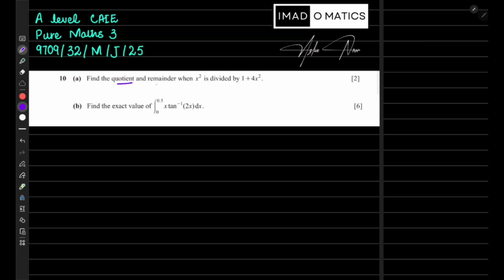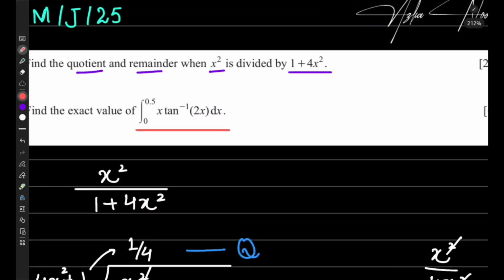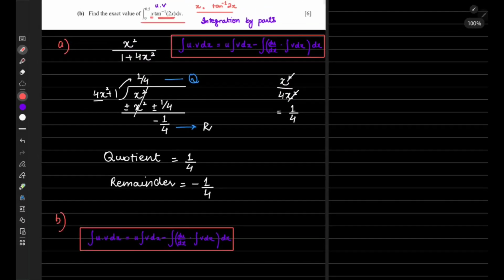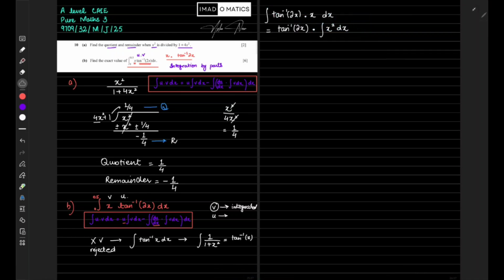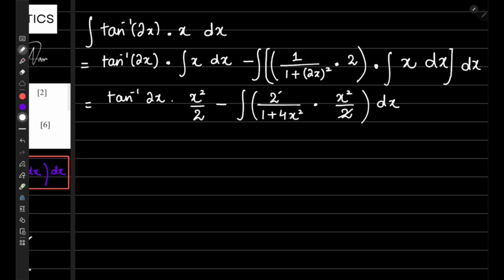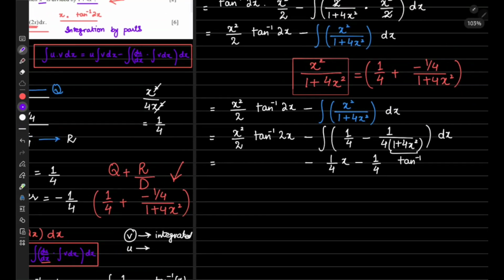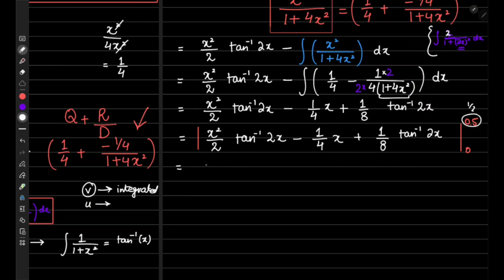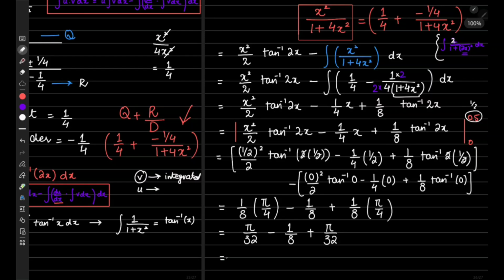9709/32/M/J/25 | Q9 | A levels P3 | May June 2025 | INTEGRATION BY PARTS | LONG DIVISION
Past paper May June 2025 variant 32. Paper code 9709. Paper 9709/32/M/J/25. This question is related to topic integration by parts and long division.